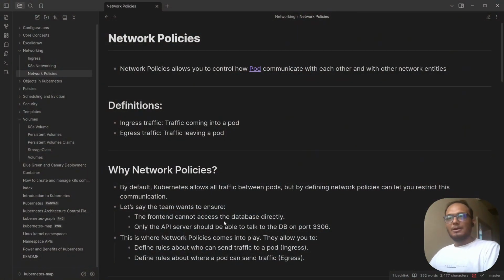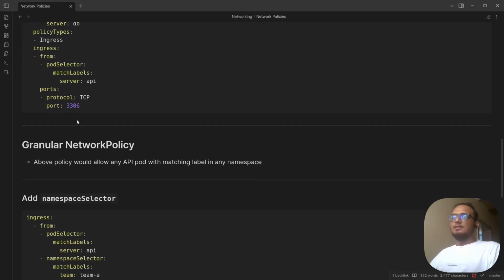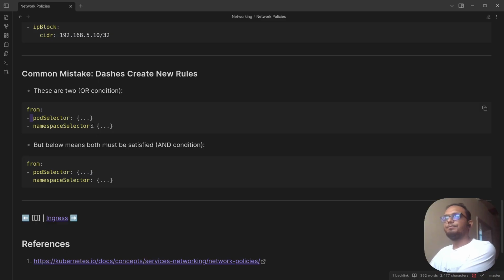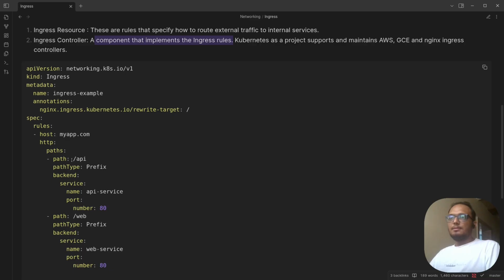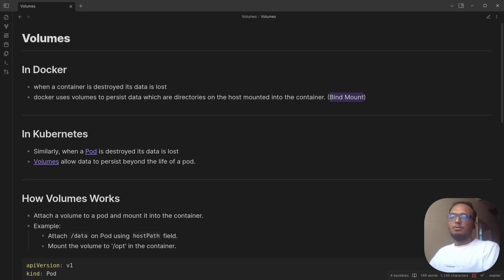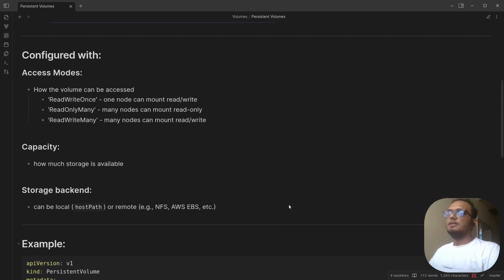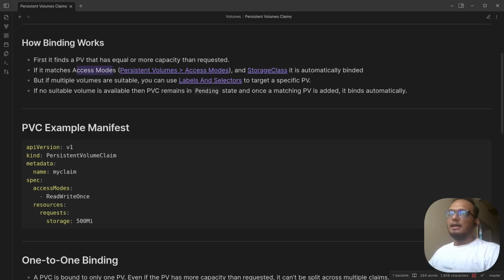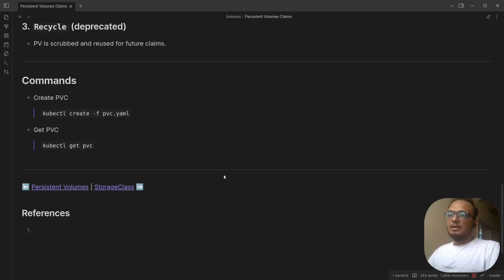Day 11 | CKAD Prep Journey | Network Policies, Ingress, Persistent Volumes, Persistent Volumes Claim